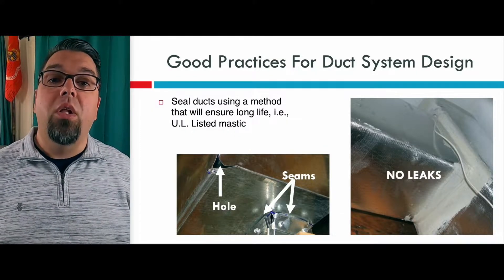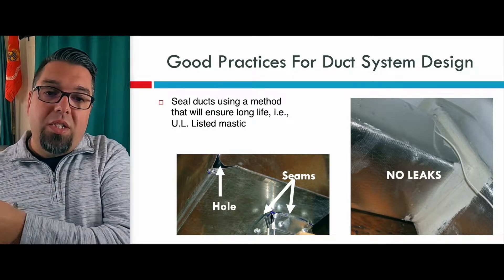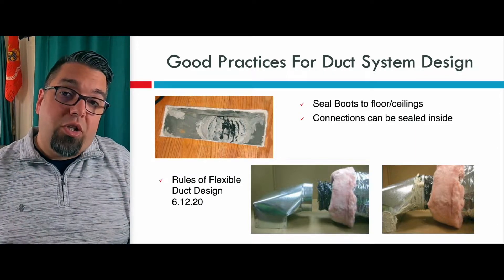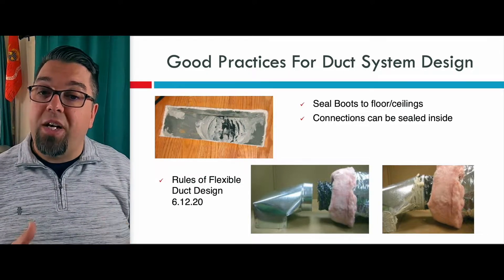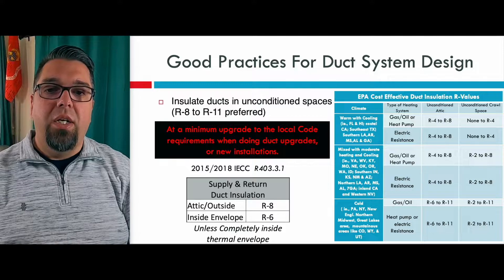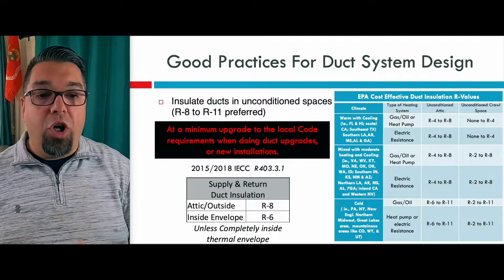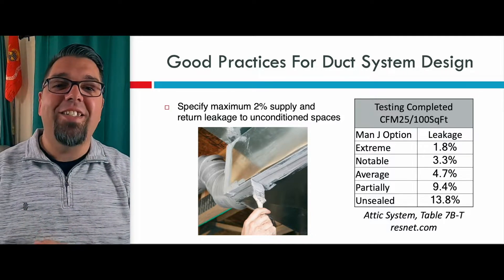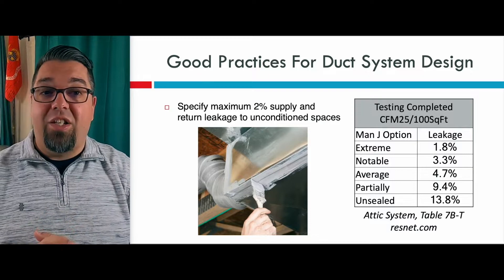Duct Sealing, Insulation, & Testing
Part 3 of 4, Discuss the Best Practices for Residential Duct Design; Duct Sealing, Insulation, & Testing.